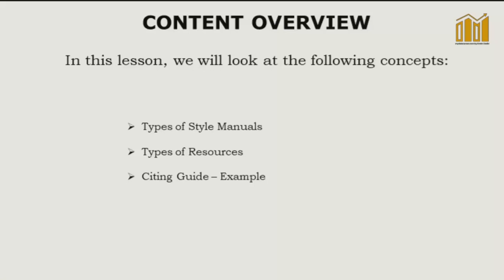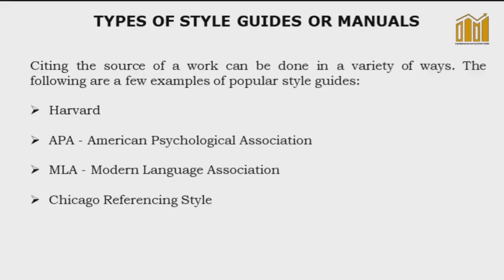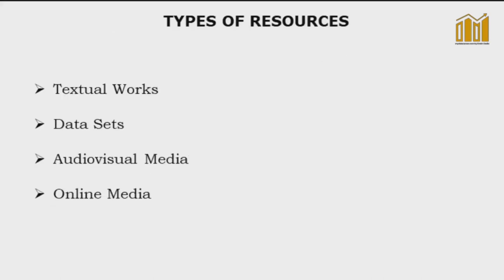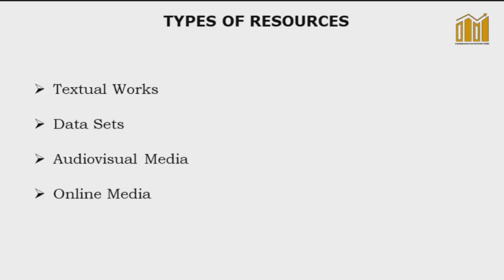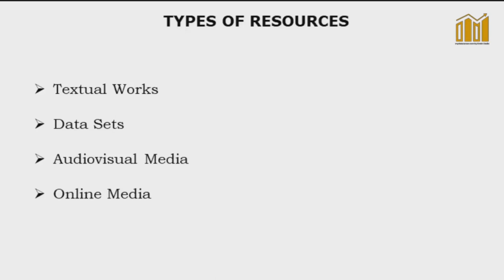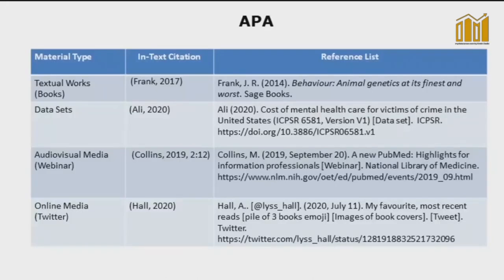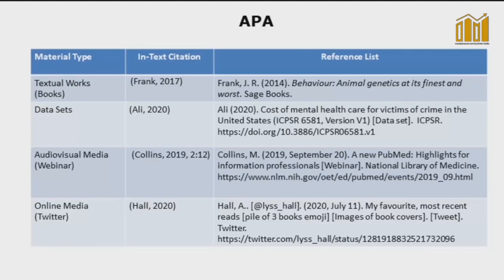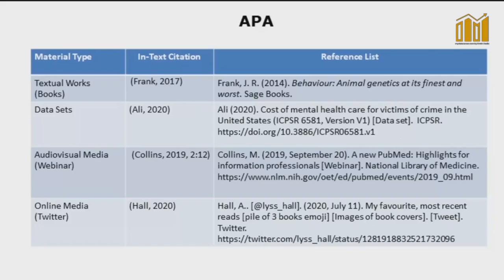Video 8: Type of Style Guides